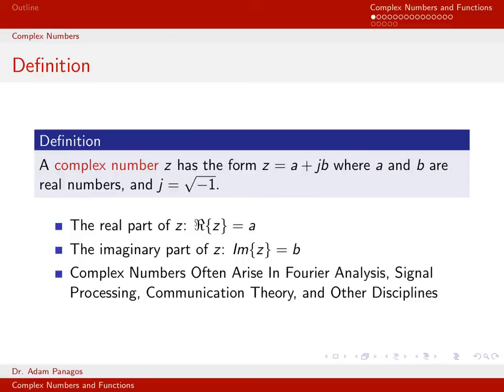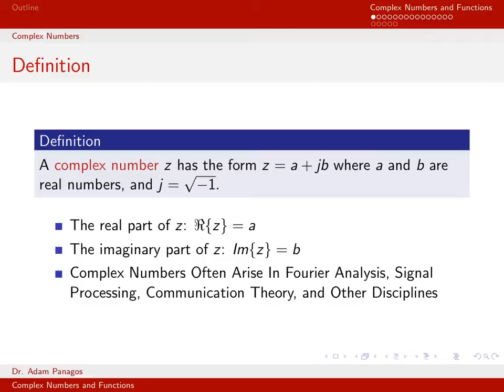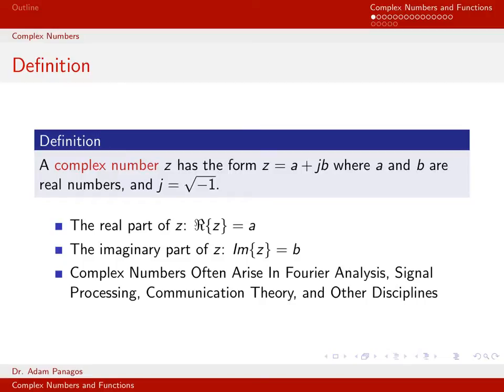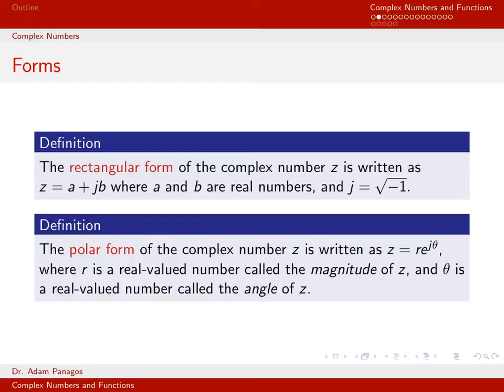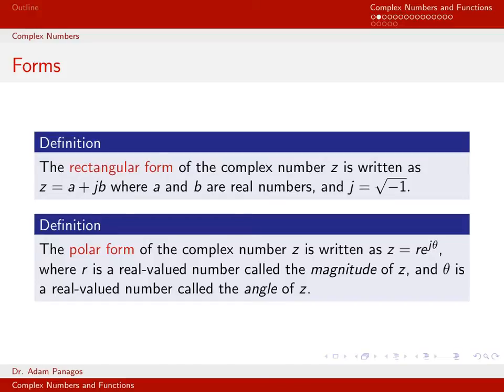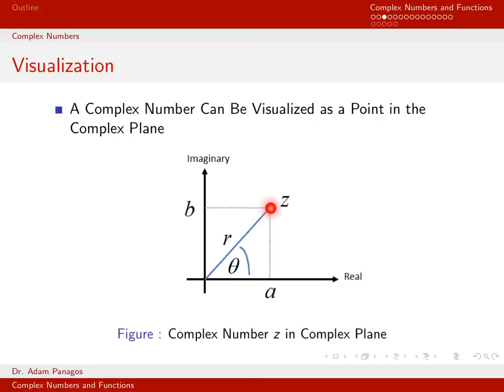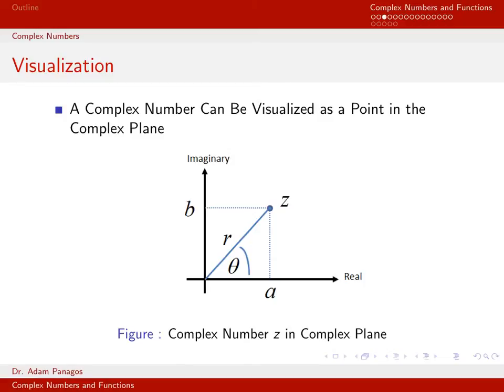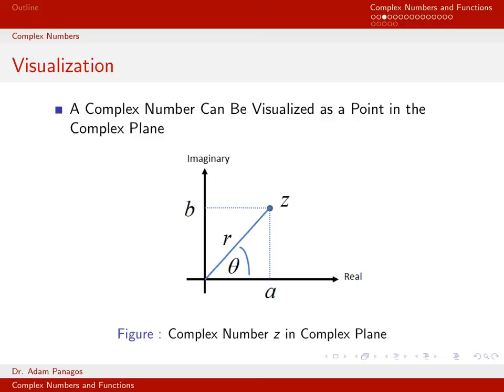Complex Numbers and Function Review (1/5) - Basic Definitions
This series of videos reviews basic definitions and operations associated with complex numbers and complex functions.

This first video defines the rectangular format and polar format of a complex number, and also visualizes complex numbers in the complex plane.

I regularly add new videos to my channel related to electrical engineering, communication theory, signal processing, and mathematics.  You can watch this video and access other resources at my home